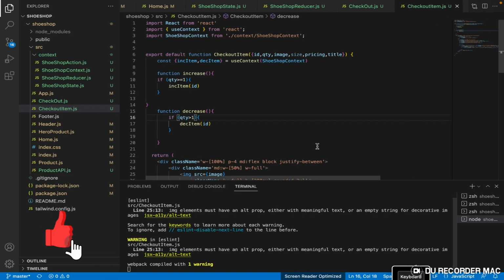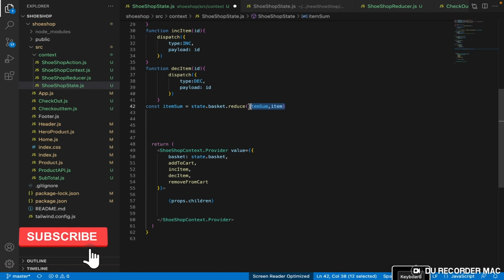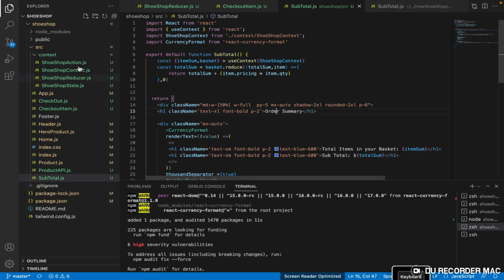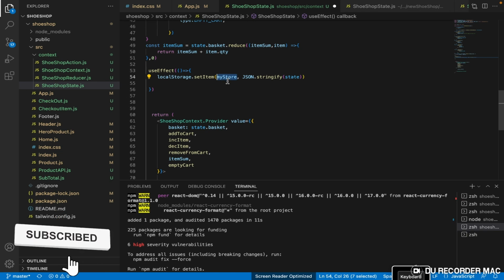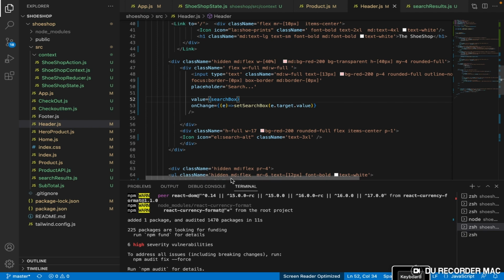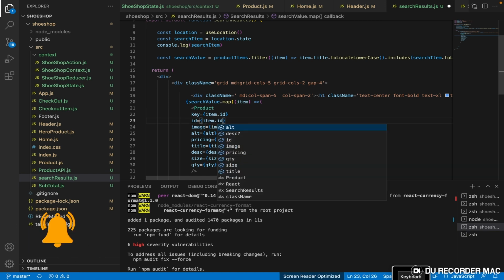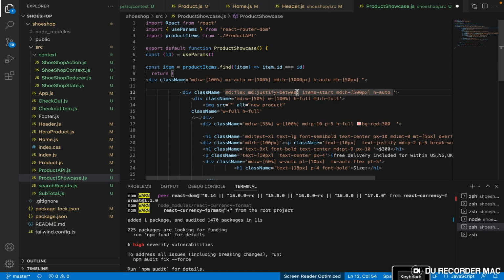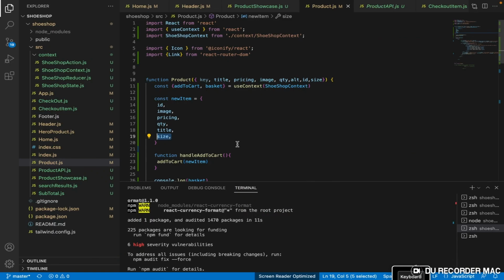Learn React by Building an eCommerce Site - Beginners Tutorial (Part 2)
I hope you enjoyed this tutorial. Please drop your comments and suggestions below.